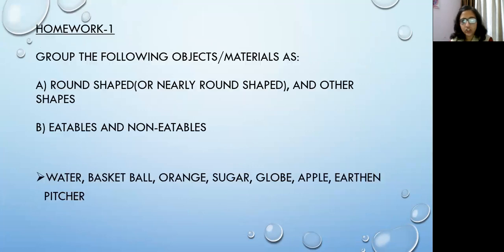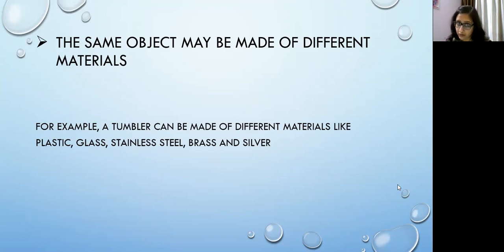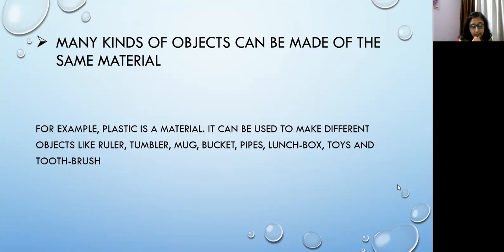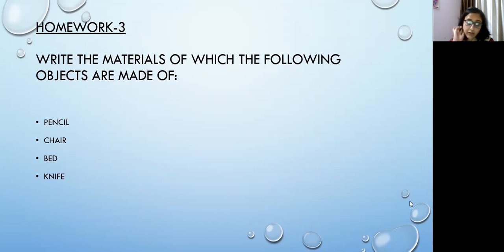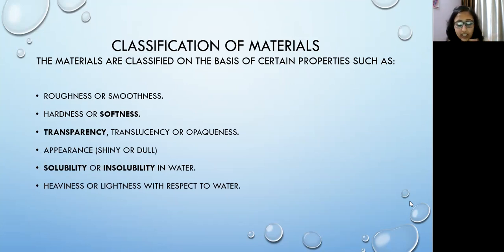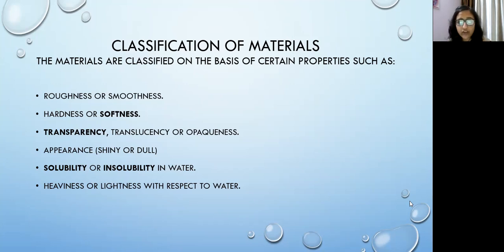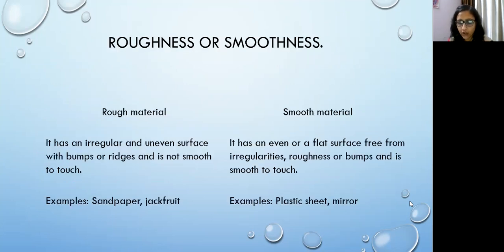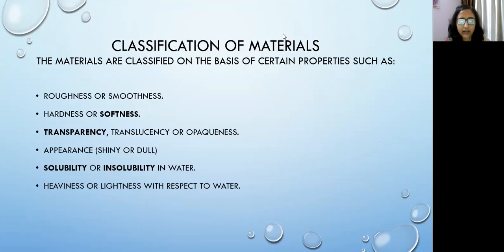Science Class VI (21-04-2021)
Classification of materials based on their properties